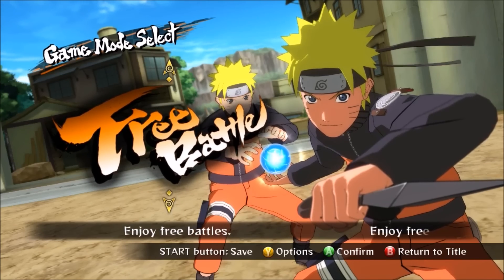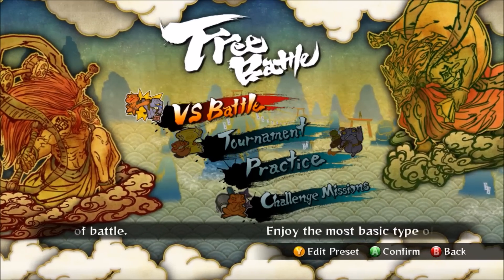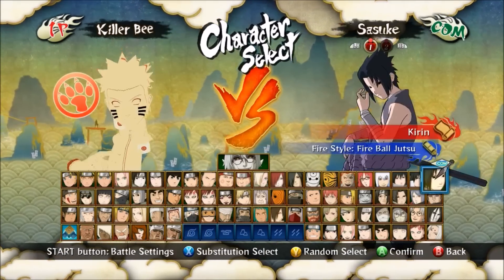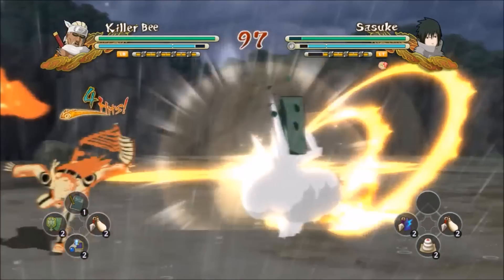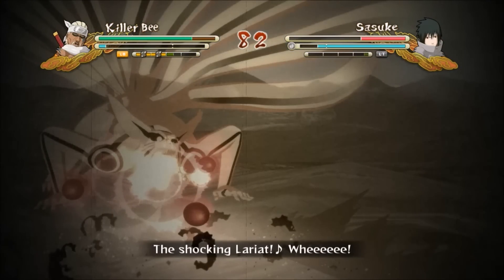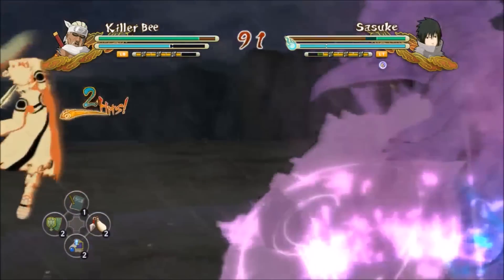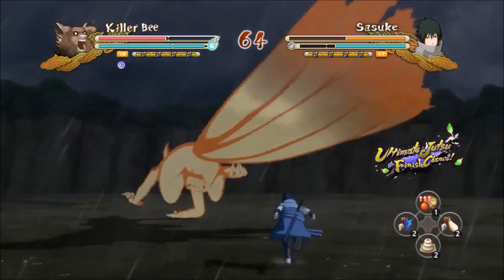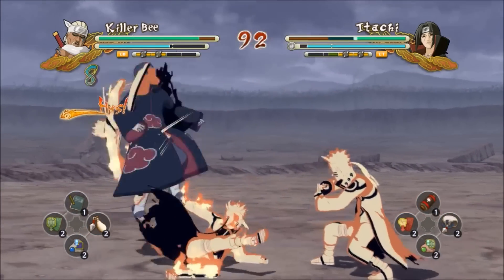A REVOLUTIONARY MOD - Naruto Storm 3 Full Burst PC [Kurama/Bijuu Mode Naruto Mod]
These are the following GAMING & ANIME contents you can expect on my channel

► Anime & Manga Discussion

► Machinima's & Skits

► XPS Conquers

► XPS Roars
These are side stuff which I will do at any time:
► Machinimas/Skits
► Discussions
Wassup, today I stumbled upon a pretty badass mod and naturally I had to tell you guys/gals about it. This ladies and gentlemen is the Kurama Naruto or Bjiuu Naruto taken straight from the actual Naruto Revolution Demo itself, pretty cool huh and we have UltimateOmbuStorm to thank for this so his video link will be in the description below.

The latest instalment of the NARUTO SHIPPUDEN: Ultimate Ninja STORM series will offer players a new experience in the deep and rich NARUTO environment. Tons of new techniques, enhanced mechanics, more than 100 characters with a brand new exclusive character (Mecha-Naruto) designed by Masashi Kishimoto and an exclusive new mode: Ninja World Tournament will all be available ! These are the following GAMING & ANIME contents you can expect on my channel